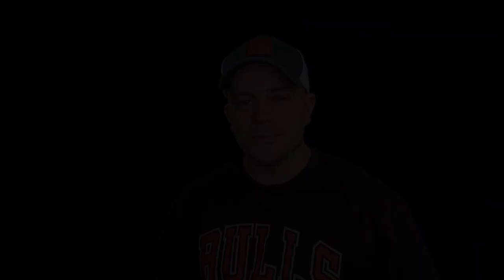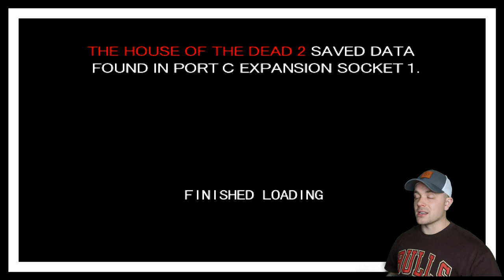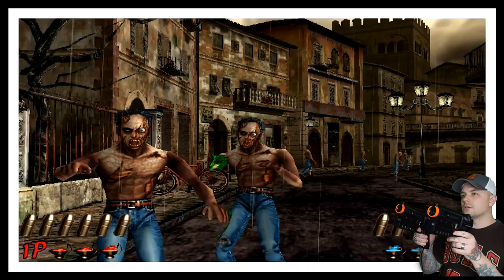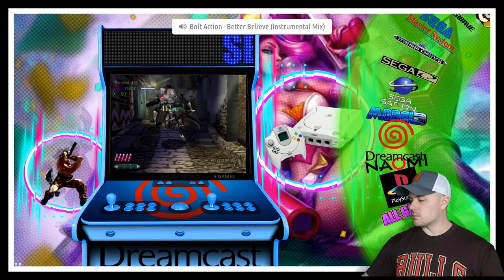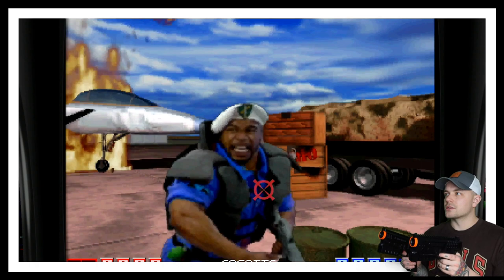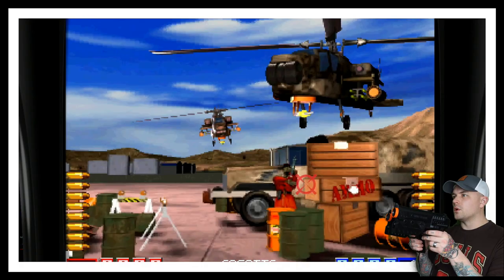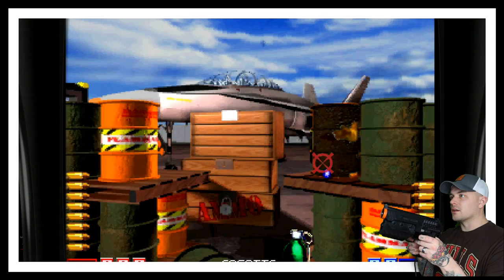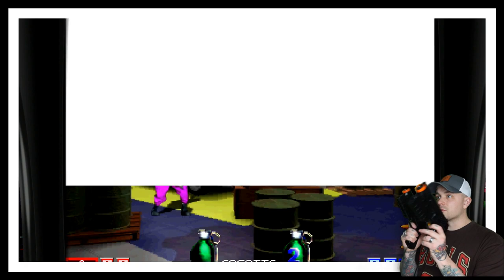Sinden Light Gun 2 Player Works PERFECTLY!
In this video I demonstrate how two Sinden Light Guns work together in games for a 2 player experience.

If you enjoyed this video and found it helpful, please leave a THUMBS UP on the video!